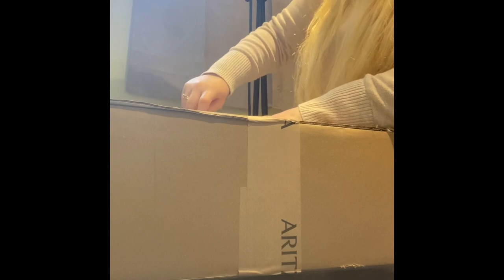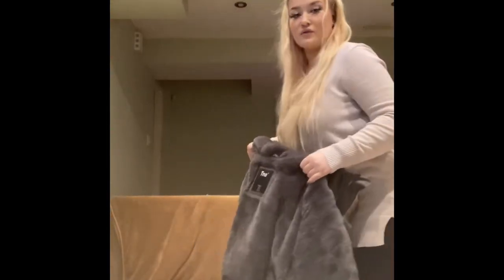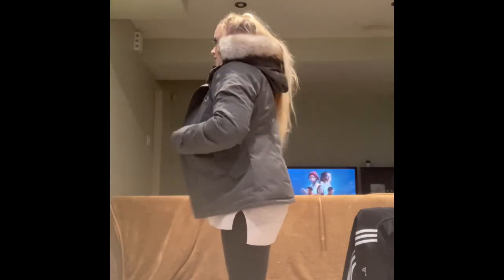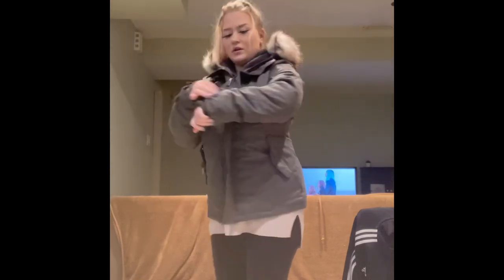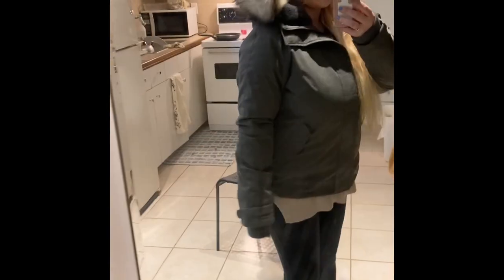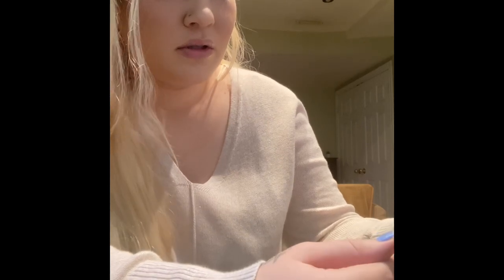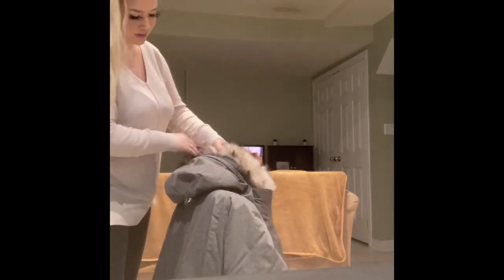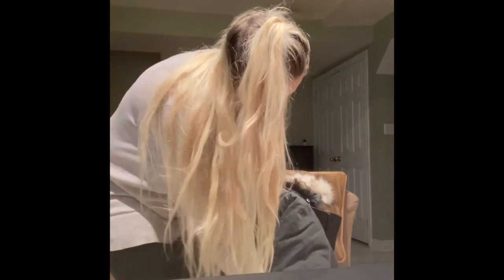TNA SUMMIT SHORT PARKA UNBOXING AND REVIEW 2020 IN CHARCOAL